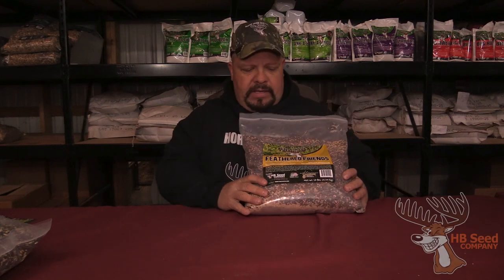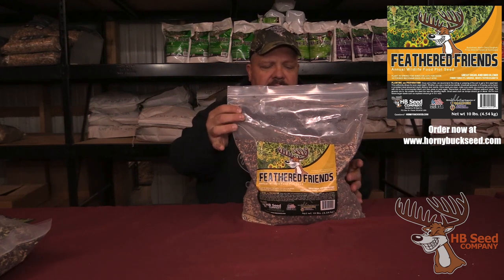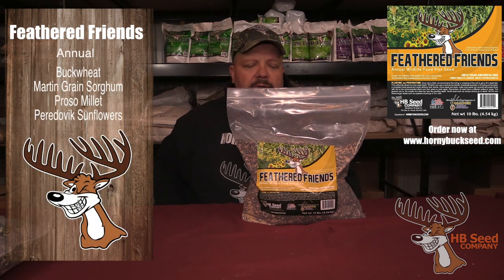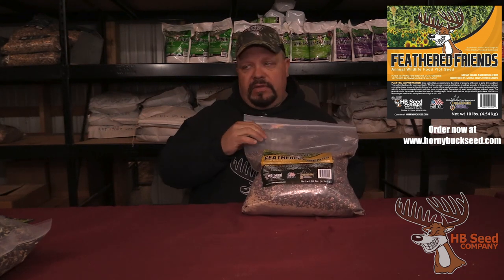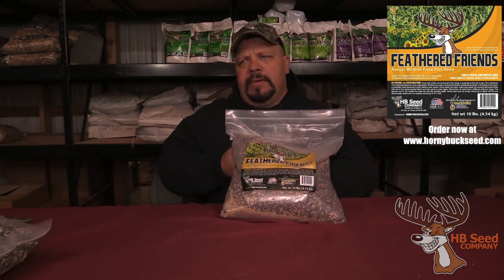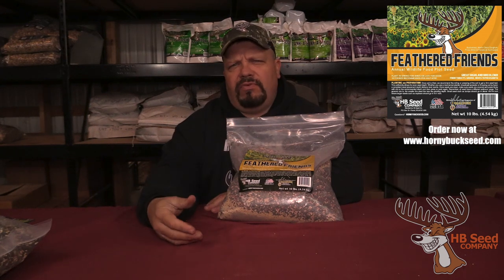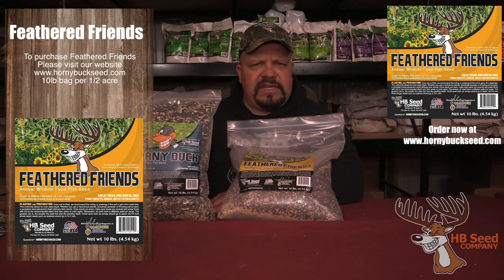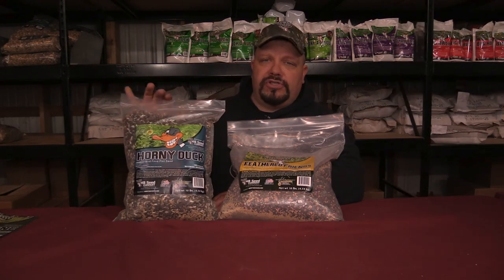Feathered Friends-HB Seed Company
Feathered Friends!!!
This is just a Great Highland bird blend used to attract and feed all upland birds from turkeys, Grouse, doves to pheasants! Also can be planted late. For deer as well!

Annual: Plant in Spring

Horny Duck Contains:
Buckwheat
Martin Grain Sorghum
Proso Millet
Peredovik Sunflowers

10lbs recommended 1/2Acre

“Plant Your Next Food Plot with Horny Buck Seed Company!”